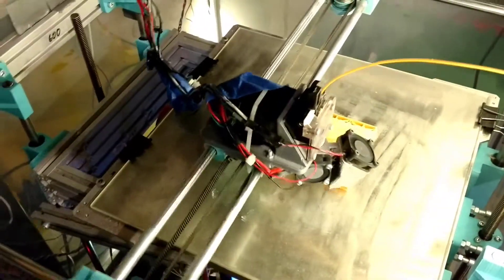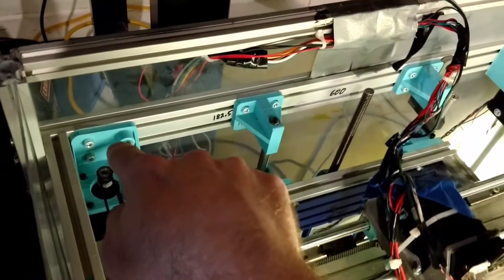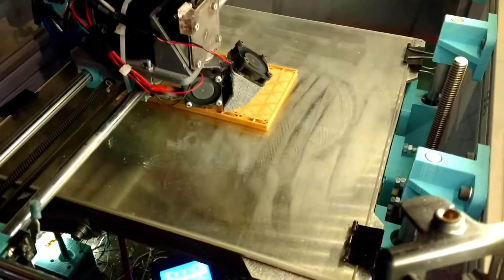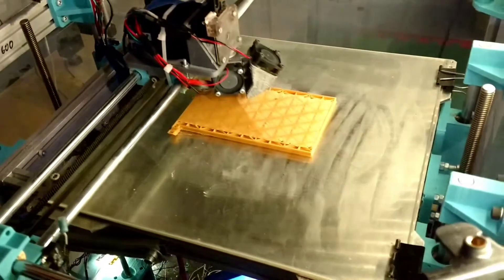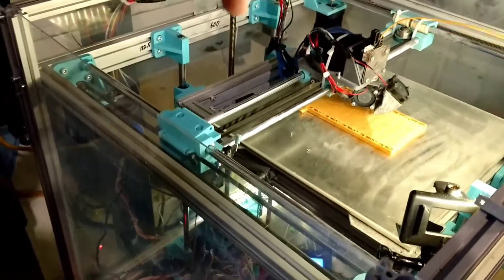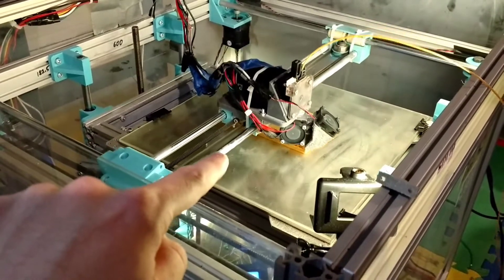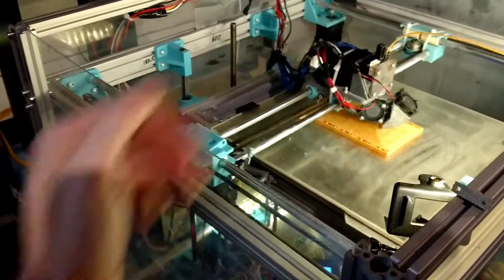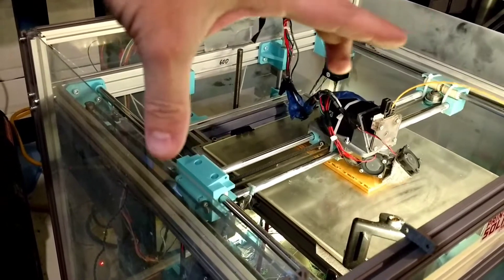Basic 3D printer rail and bed alignment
Just a run down of how to align the x y and z rails on most printers.
The printers should have enough slop in the mounting holes to allow for adjustment in this fashion.